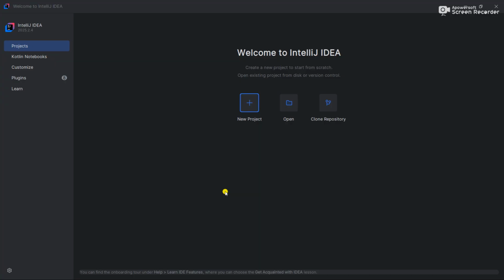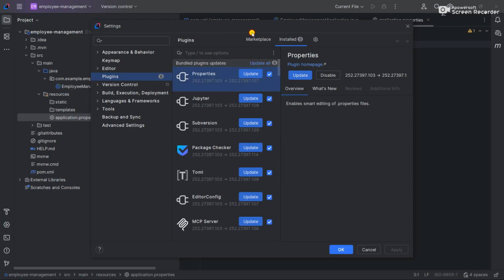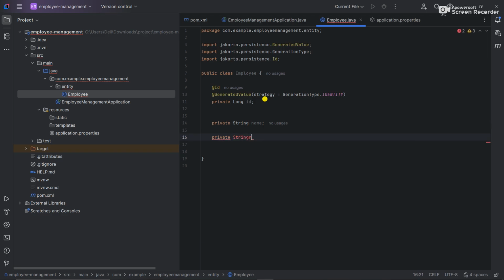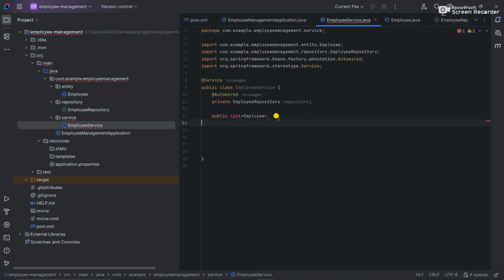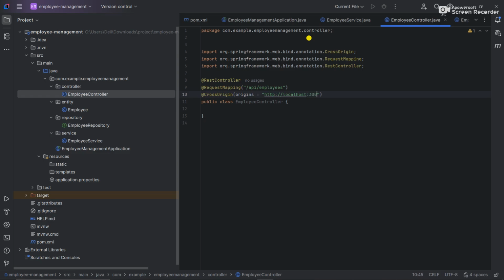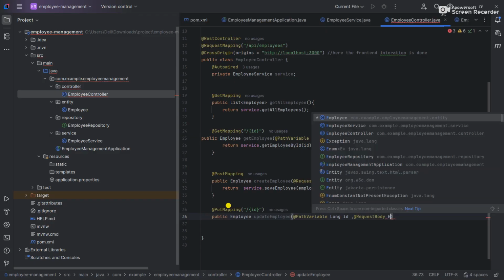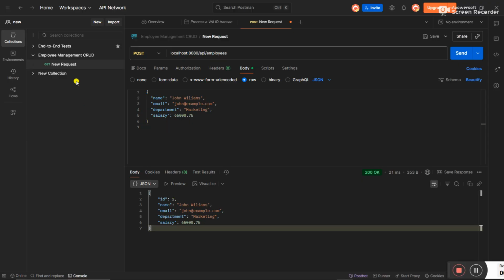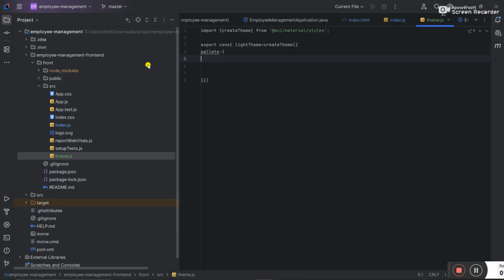Learn & Build Java Full Stack + AI, Employee Management System Project Using Spring, React, MYSQL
MovieHub – Full-Stack Movie Ticket Booking System | Source Code + Features Explained

Welcome to MovieHub, a complete Full-Stack Movie Ticket Booking System designed for learning, portfolio building, and real-world development experience.

If you're a Full Stack Developer, Java/Spring Boot learner, or someone searching for end-to-end web development projects, then this project is perfect for you!

🔥 What is MovieHub?

MovieHub is a full-featured web platform that allows users to:

🎬 Browse the latest movies

⏱ View showtimes and theaters

🎟 Book movie tickets online

📩 Manage bookings and receive notifications

🔐 Enjoy secure login and user authentication

This project is ideal for students, beginners, and professionals who want to build real-world full-stack apps.

📜 MovieHub – Terms & Conditions (SEO Optimized)

1. Acceptance of Terms

If you do not agree, please stop using the platform immediately.

2. Services Provided

MovieHub offers digital services including:

Movie browsing

Showtimes and theater listings

Secure online ticket booking

Booking management

Real-time updates/notifications

3. User Responsibilities

Users must:

Provide accurate personal and booking details

Avoid fraudulent, harmful, or abusive activities

Respect platform guidelines and intellectual property rights

🧑‍💻 Tech Stack Used (Add this for better SEO)

Frontend: HTML, CSS, JavaScript / React (whichever you used)

Backend: Spring Boot / Node.js

APIs: REST APIs

Authentication: JWT / Session-based login

📌 Why This Project Is Great for Developers?

Best for Full Stack Developer portfolio

Helps in interviews and resume building

Shows real-world concepts like CRUD, authentication, and booking logic

Perfect for GitHub, LinkedIn, and project showcase